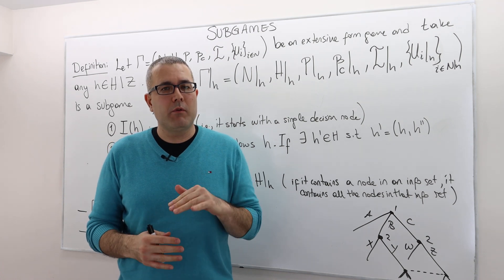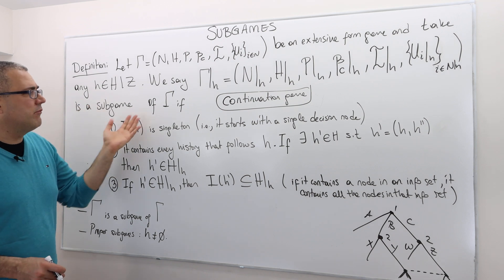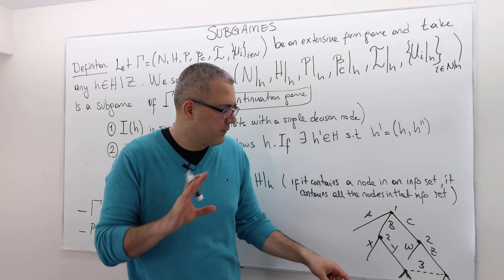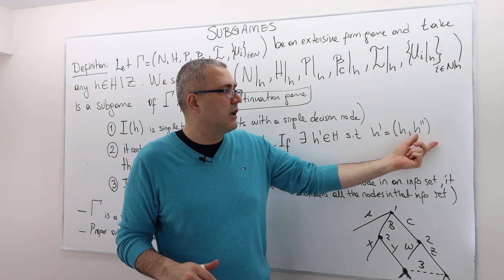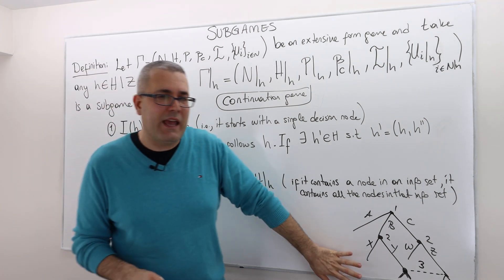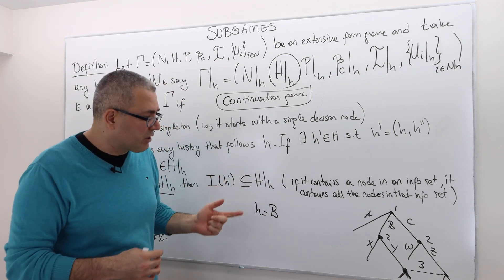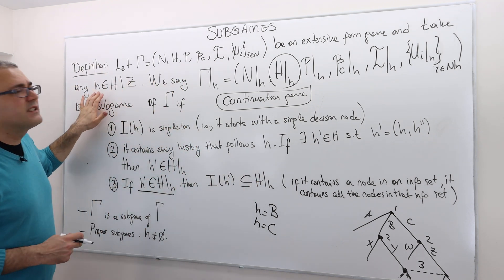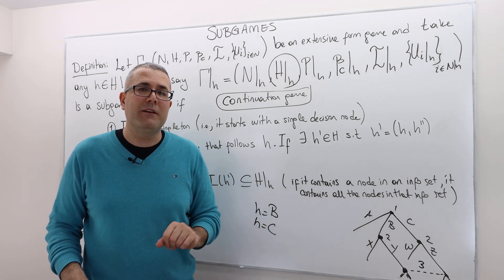(AGT2E12) [Game Theory] Extensive Form Games: Subgames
In this episode I formally define subgames in extensive form games.